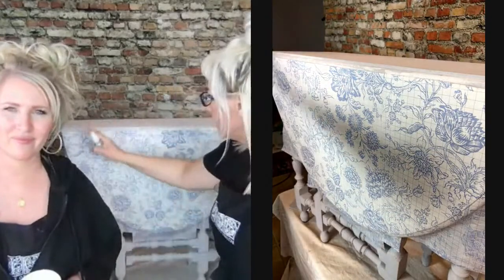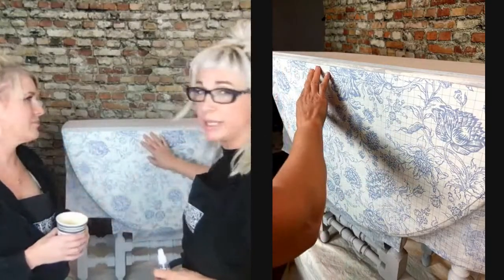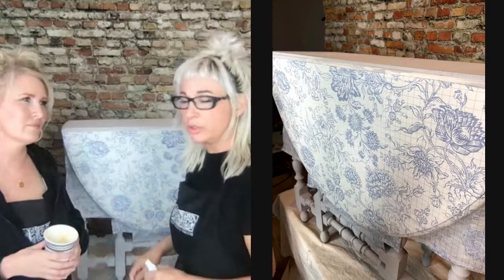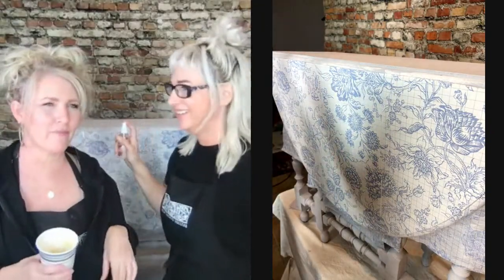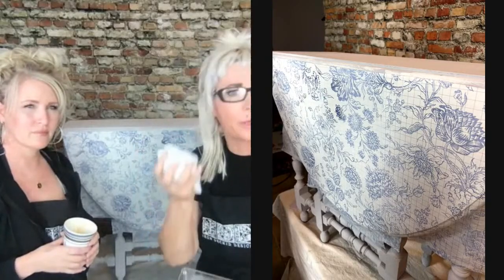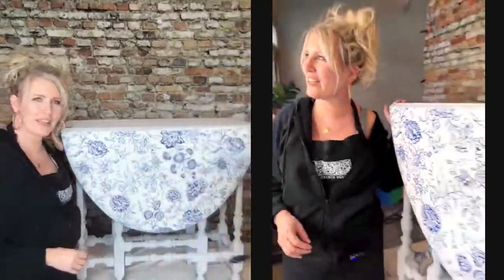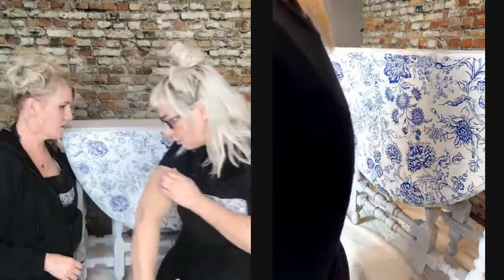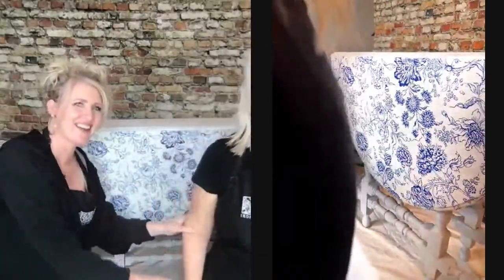Live with the Sisters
Indigo Floral on Sally's Gate Leg Table PT.2